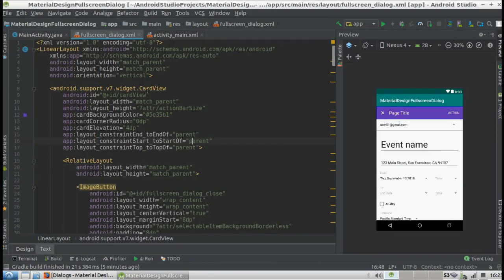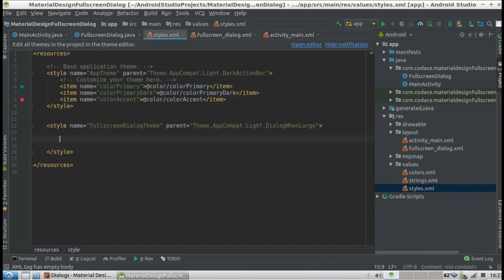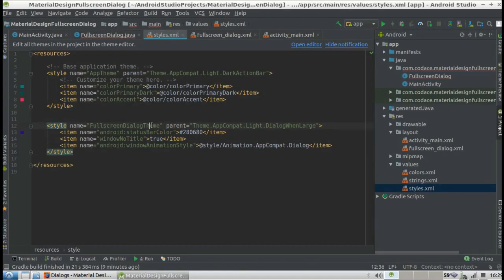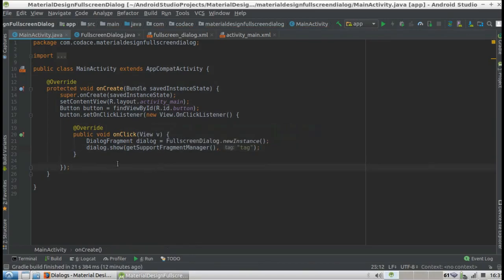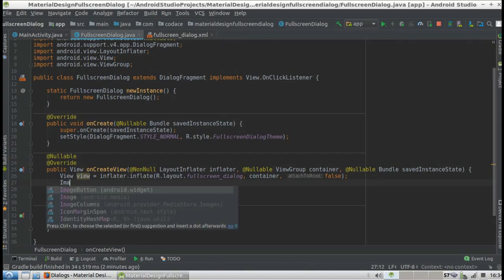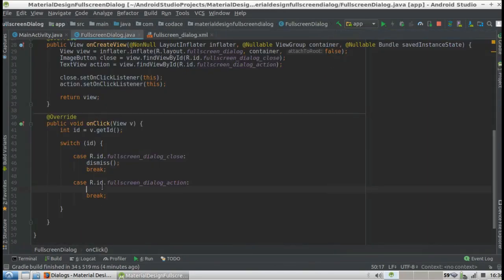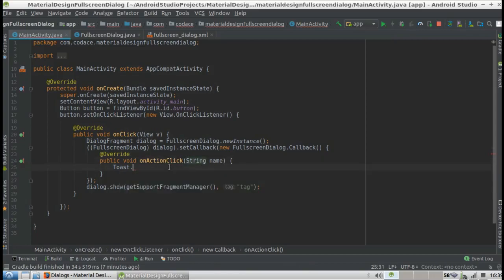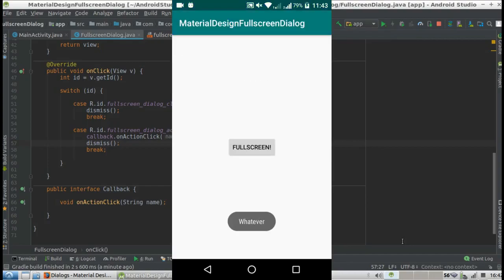Android Tutorial - How to Create a Fullscreen Dialog using DialogFragment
In this video, I will show you how to create a fullscreen dialog using a dialogfragment in android.